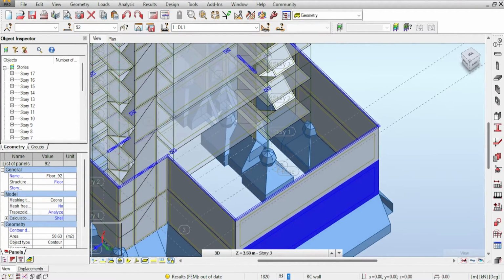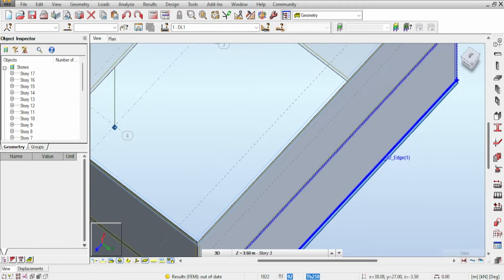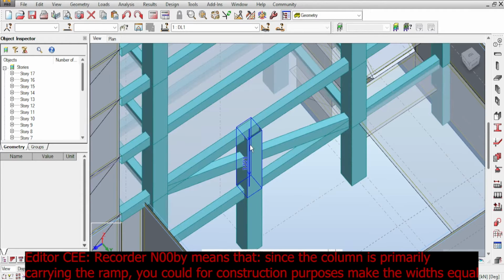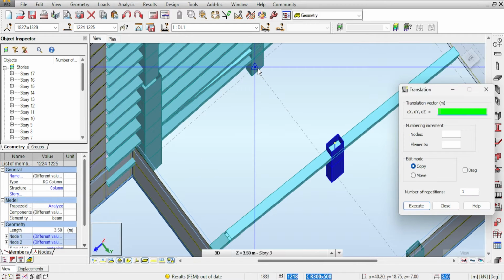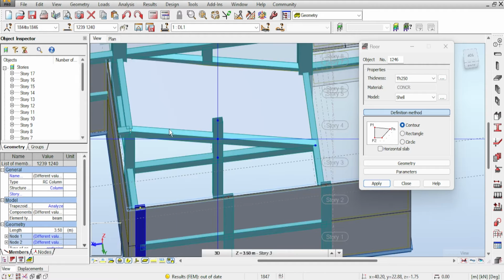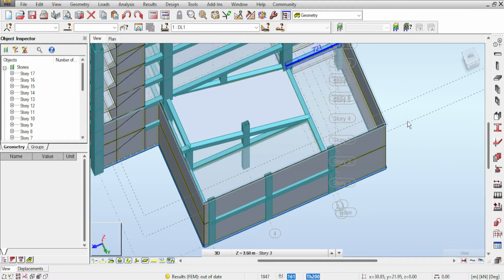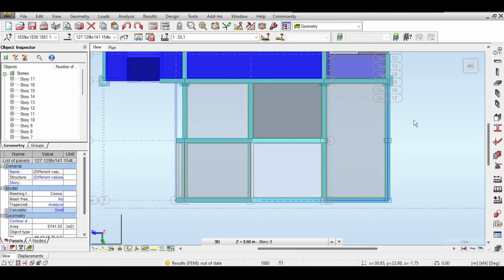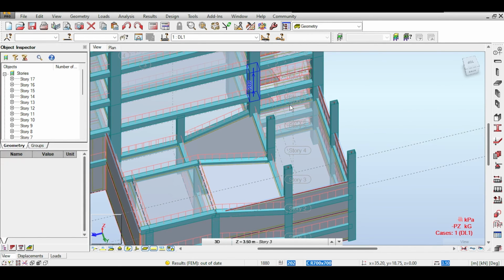Modeling and Design of RC Buildings in Autodesk Robot | Part 15: Modeling the Car Ramp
Welcome to the continuation of our series in which we are going to model, analyze and design an RC building using Autodesk Robot. From the first video, it seems it is gonna be AWESOME!

In Today's video, we are gonna quickly model the car ramp.

Current Video Ideas for the Future:
- Highway Bridge
- Watertank with non-linear hinges.
- 3D elements in Dams or soil-structure interactions

Timestamps:
0:00 Hello Everyone!
0:34 Quick Recap
1:24 FAILED Modeling Attempt
21:02 Succesful (??) Modeling Attempt
23:37 Loading
25:59 Ramp Slab
26:48 Final Thoughts
29:05 That's Everything!